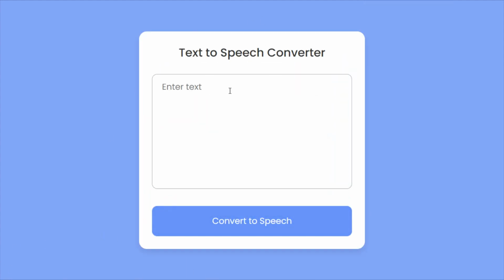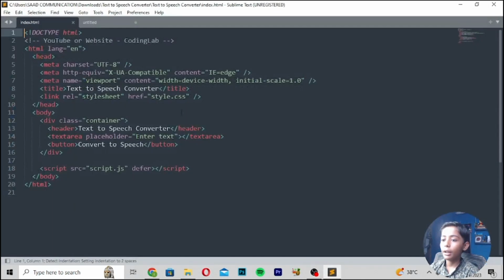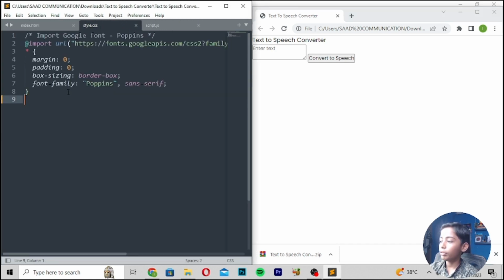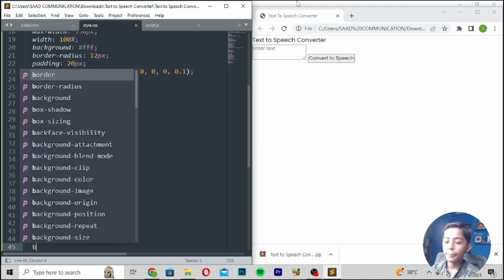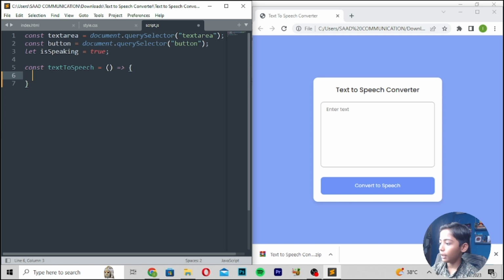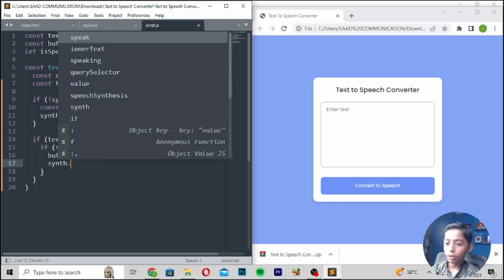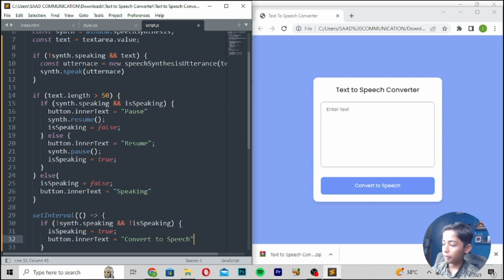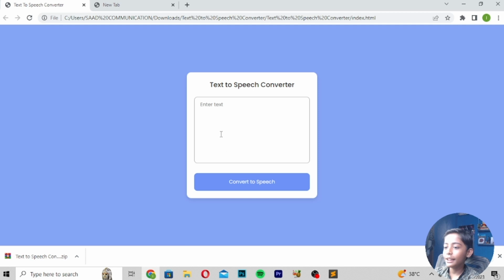How To Build Text To Speech Converter In Html Css And Javascript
This video is about How To Build Text To Speech Converter In Html Css And Javascript

Suggested Courses:
❤️ Complete Clones